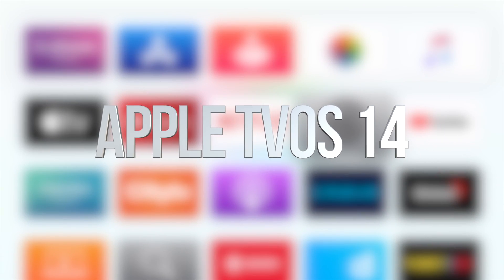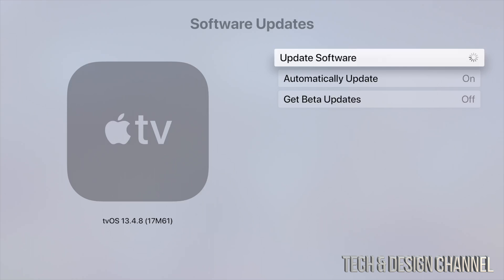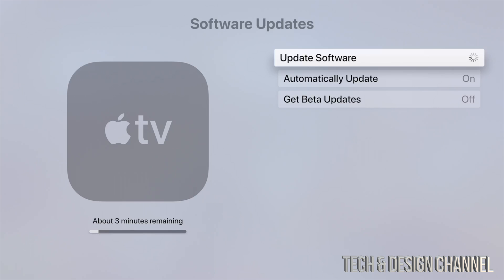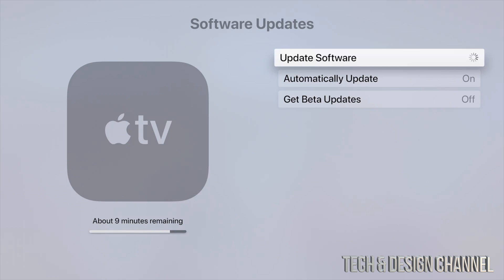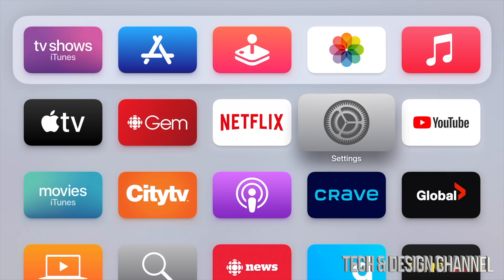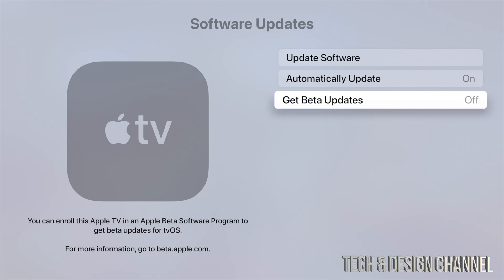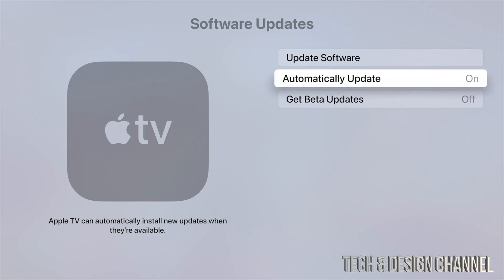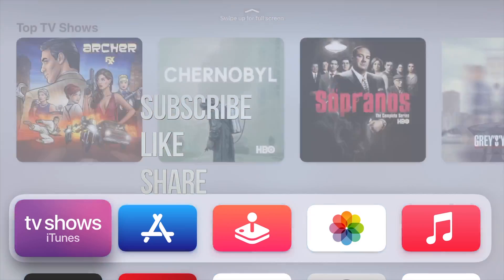How to Update Apple TV to tvOS 14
Update Apple TV to the latest TvOS - software